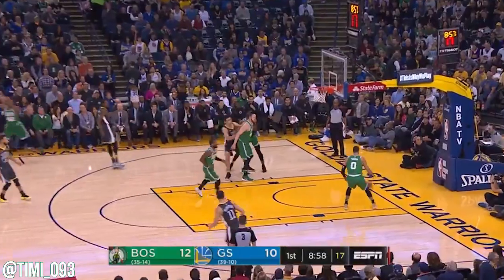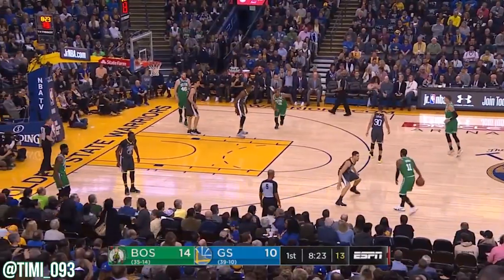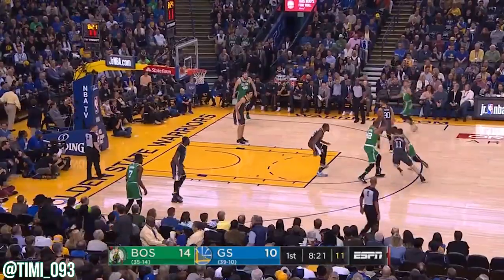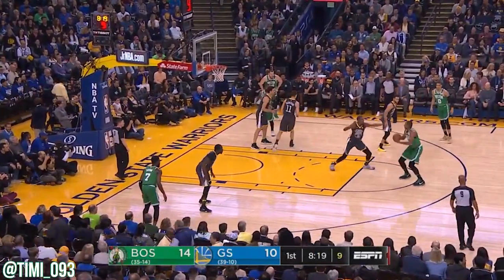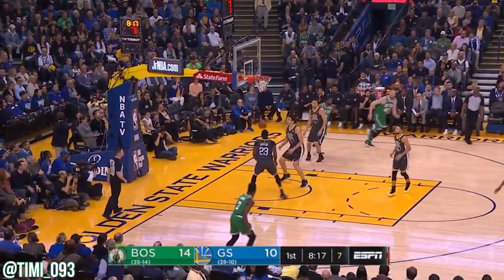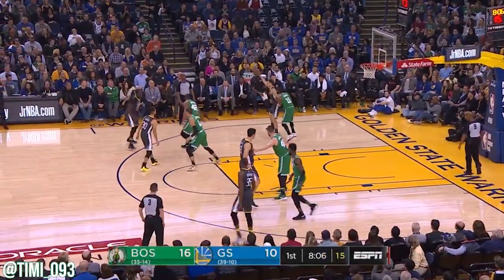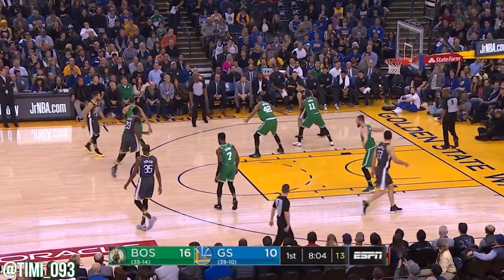Al Horford Highlights vs Golden State Warriors (15 pts, 13 reb, 3 ast, 2 blk)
Statline: 15 pts (6/15 FG, 2/3 3PT), 13 reb, 3 ast, 2 blk in 34 minutes

NBA 2017/18: Game 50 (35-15)